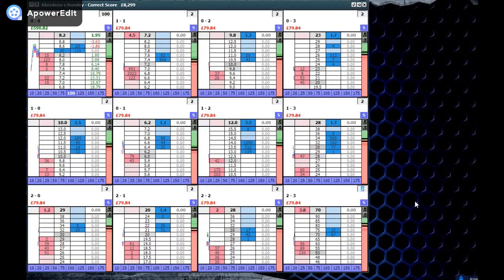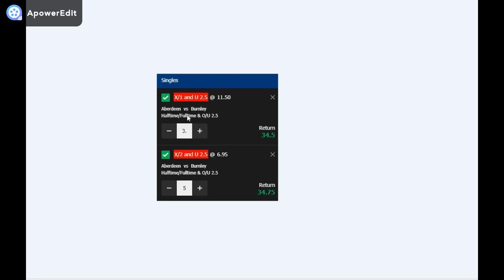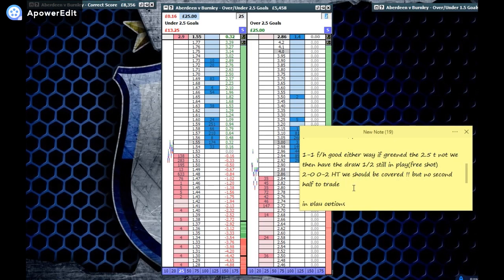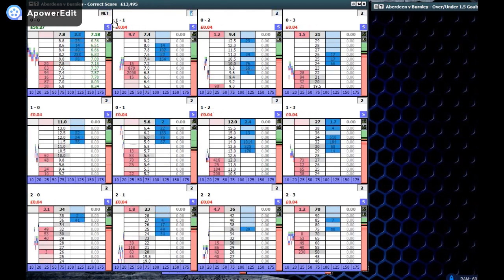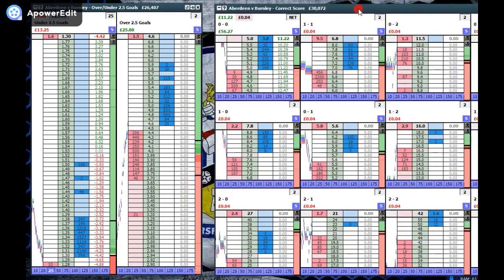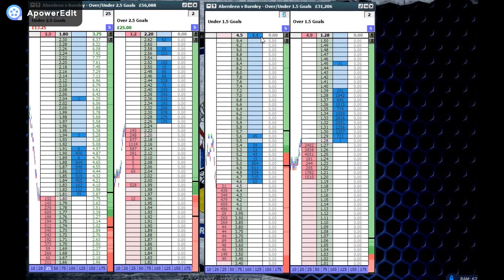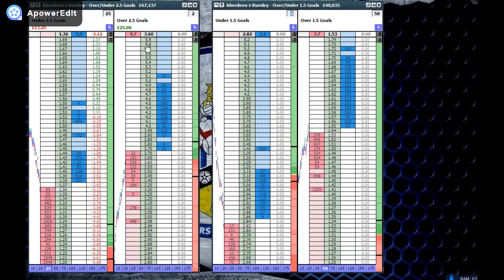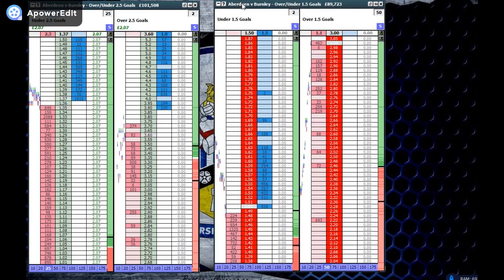pre match 0 0 scalp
pre-match scalp and test trade